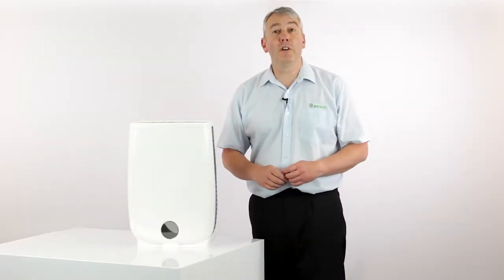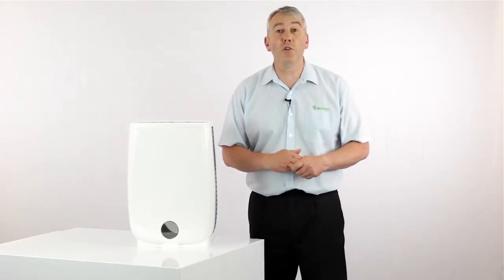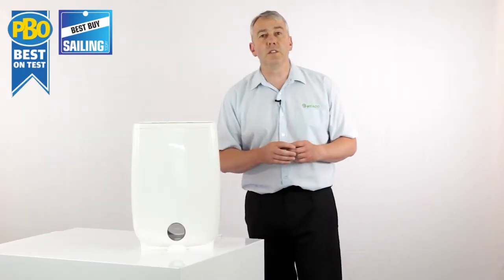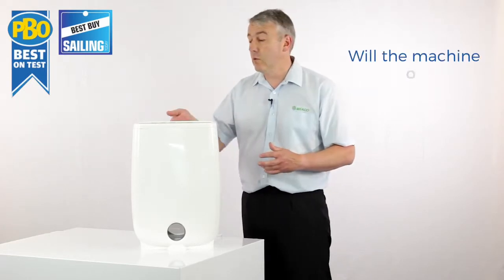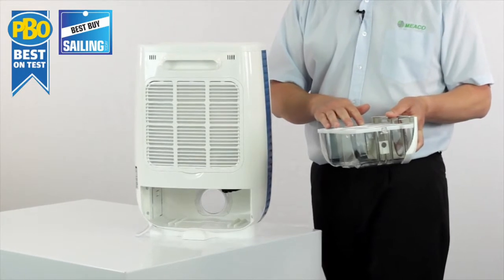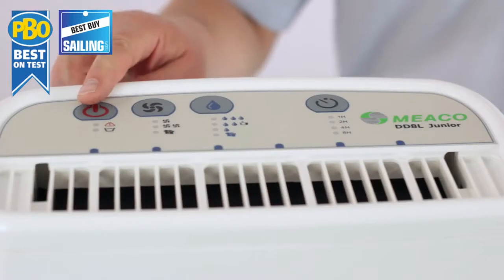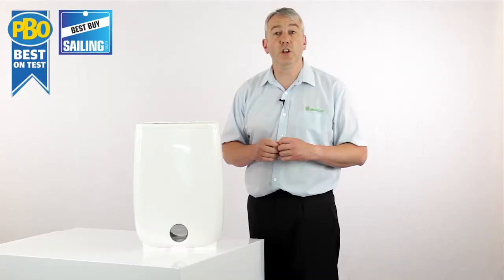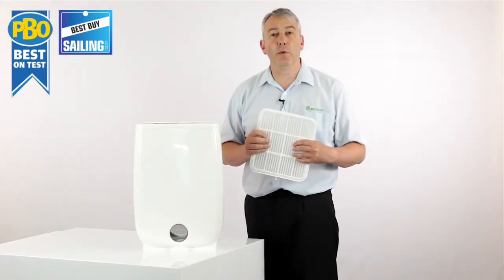Osuszacz powietrza Meaco DD8L Junior - prezentacja